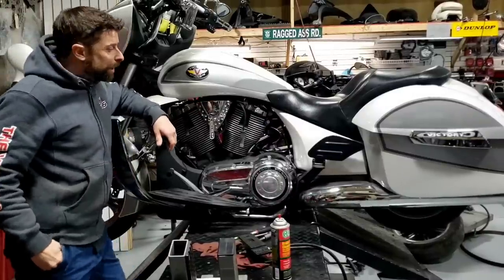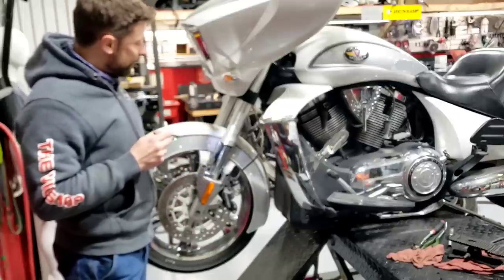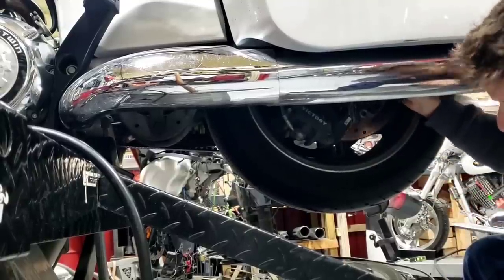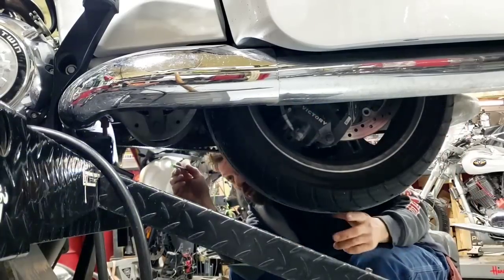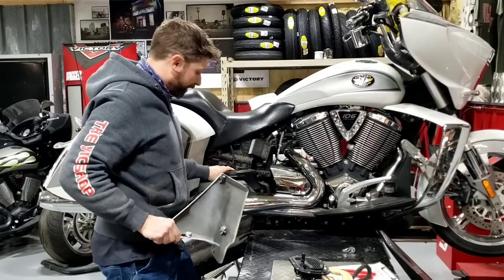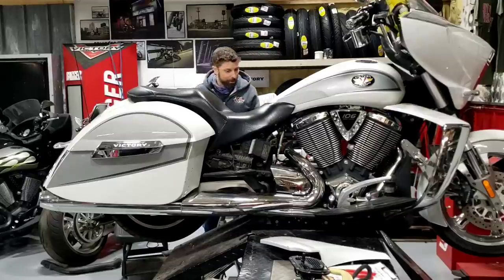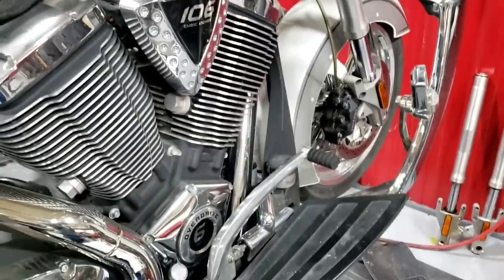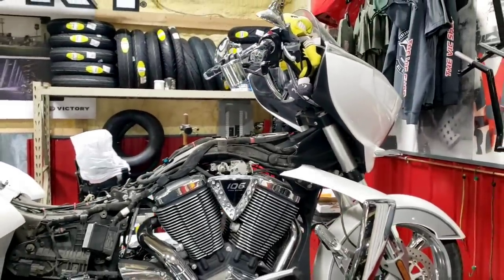How to Maintain your Cross Country (or other 08 and new Victory) tune up, service, look over